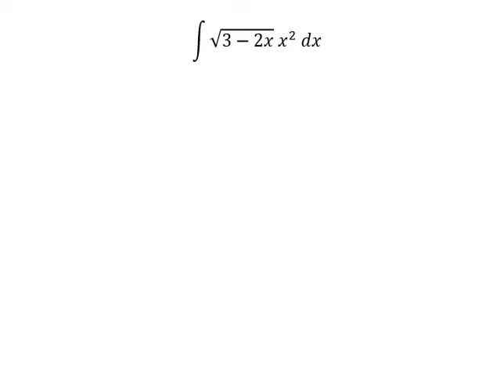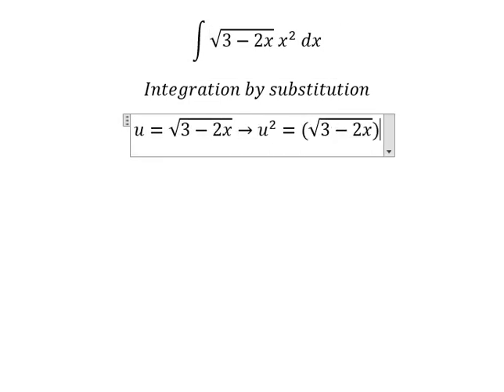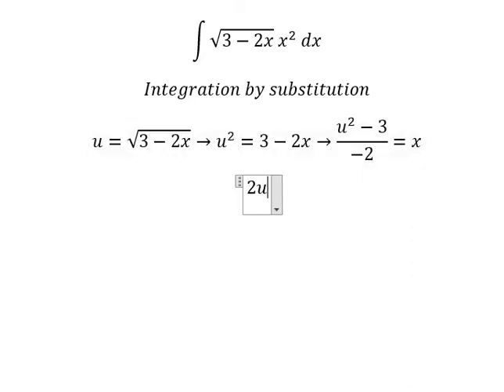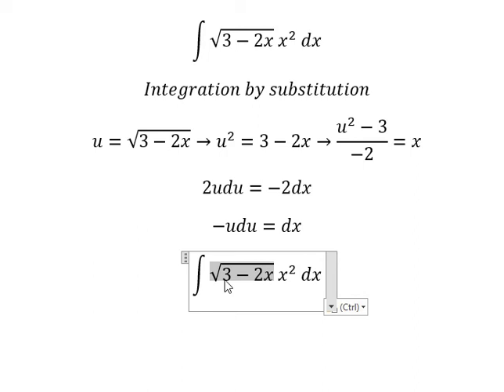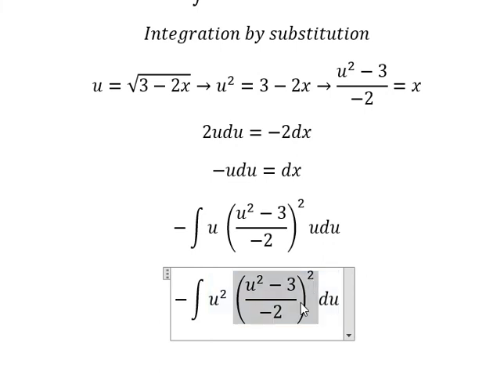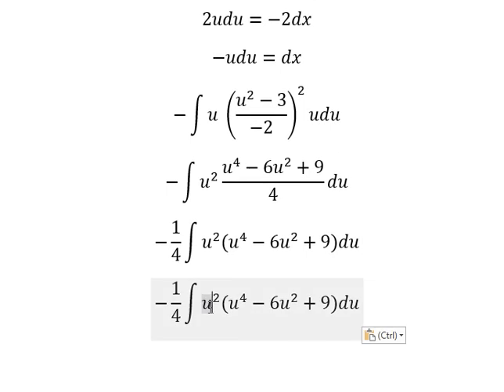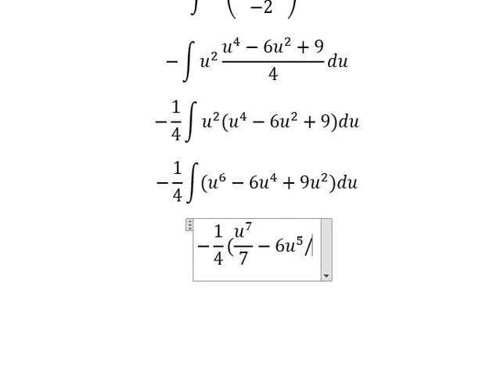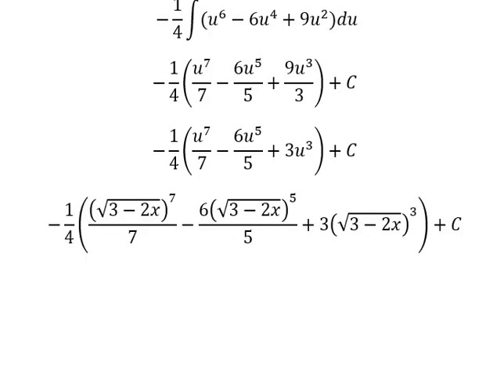Calculus Help: Integral ∫ √(3-2x) x^2 dx - Integration by substitution - 置換積分